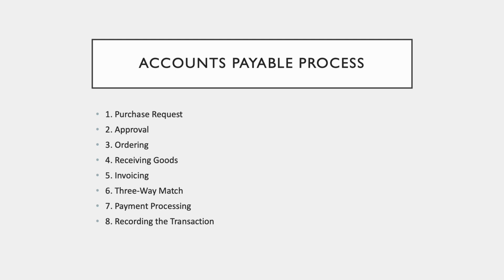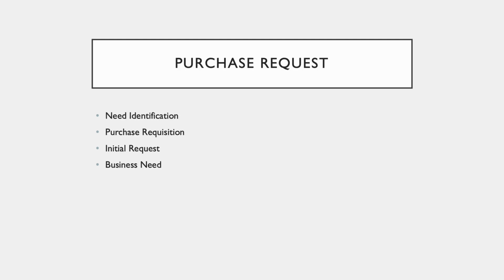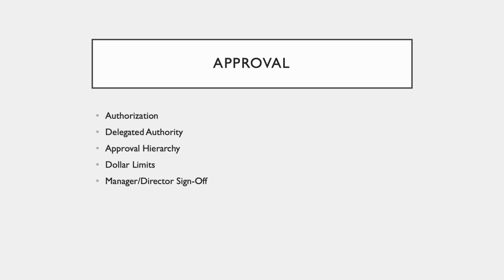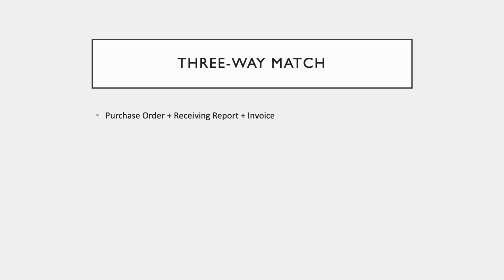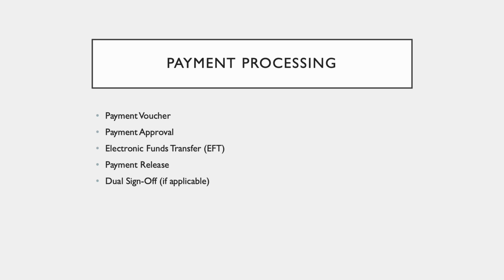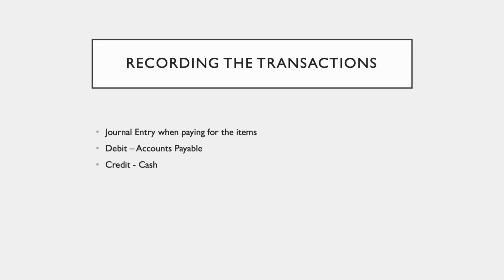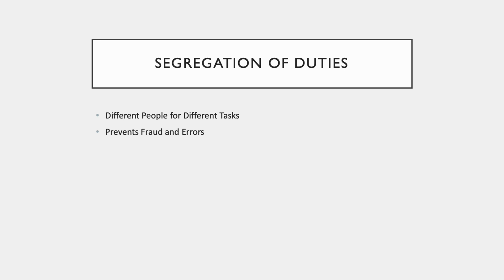Auditing Accounts Payable - Understanding the Accounts Payable Process